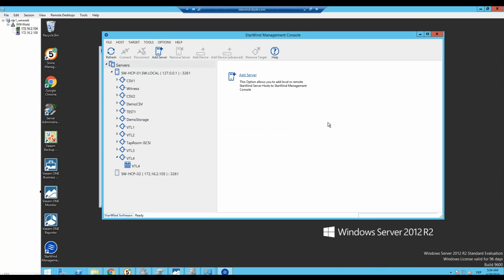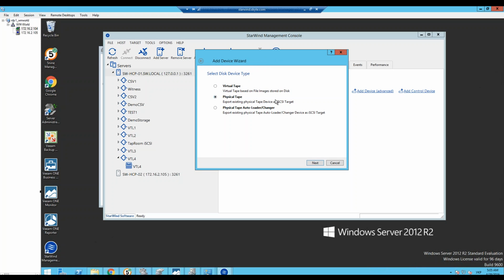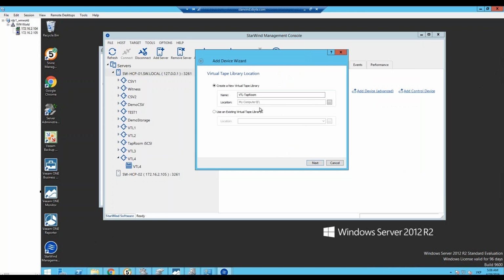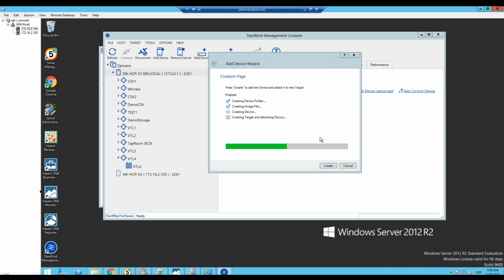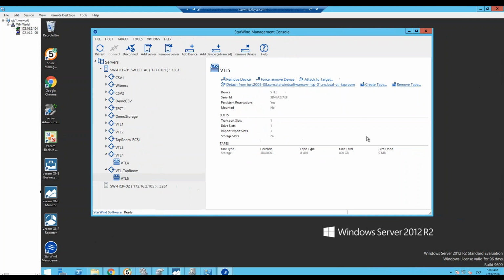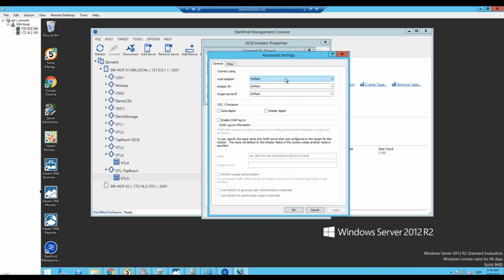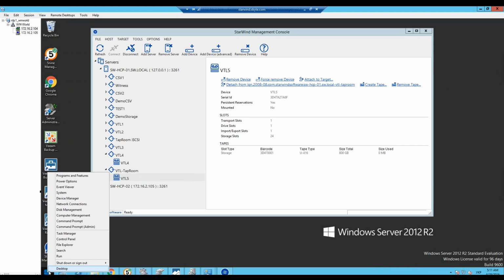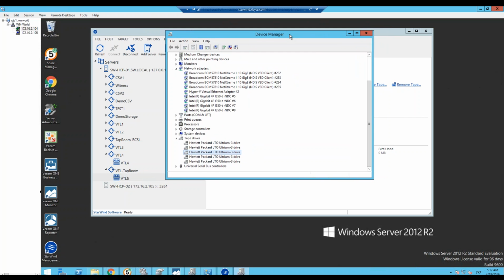Real Support Case: StarWind Virtual Tape Library Proper Configuration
Watch the record of the meeting to see how to configure, adjust and run StarWind Virtual Tape Library properly. It's one of our tap room sessions from the "real support case" series, where we answer the most popular questions of our users. This time it's dedicated to Virtual Tape Library and everything you should know about it.